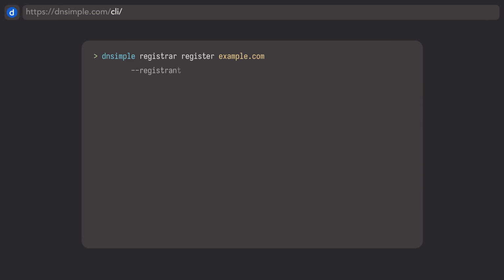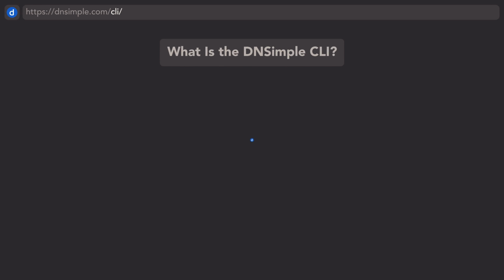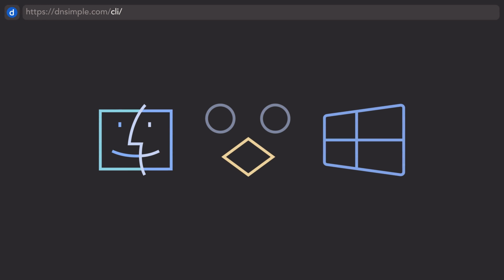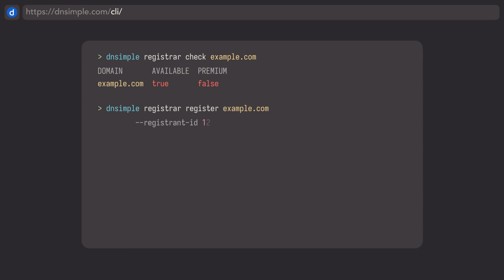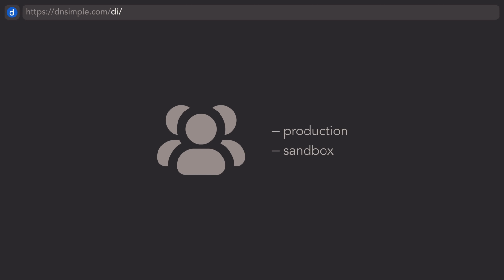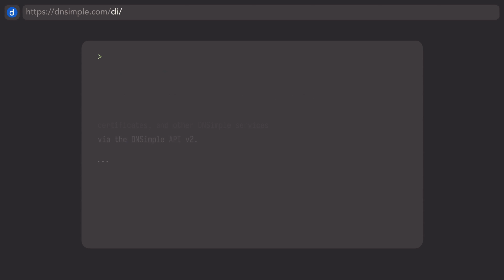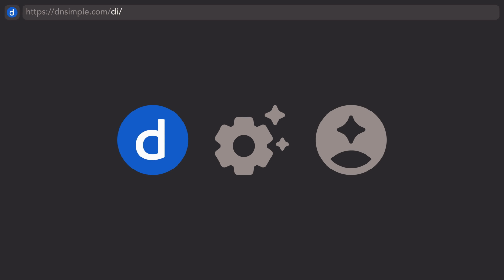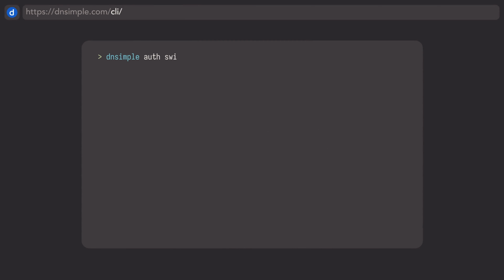One Command to Register, Configure & Deploy DNS | DNSimple CLI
The new DNSimple command line interface puts the full DNSimple API at your fingertips, letting you register domains, manage DNS records, provision SSL certificates, and configure DNSSEC all without leaving your terminal. Built for developers, automation pipelines, and AI agents alike, the CLI brings structured output, shell completions, named account contexts, and sandbox switching into a single tool. In this video, we'll introduce the DNSimple CLI, walk through a complete workflow from domain registration to HTTPS, and show how it integrates with AI agents for natural language DNS automation.

❗ Not a customer yet, but want to use the CLI?

➡️ JUMP TO THE SECTION YOU NEED:

- 0:00 - Intro
- 0:28 - What is the DNSimple CLI?
- 1:09 - How the DNSimple CLI Works
- 2:21 - AI and the DNSimple CLI
- 3:03 - Why the CLI Matters
- 3:39 - Outro

In this comprehensive guide to the DNSimple CLI, you will learn:
✅ What the DNSimple CLI is and what it can do across the full DNSimple API
✅ How to install the CLI on macOS, Linux, and Windows in one line
✅ How to register a domain, configure DNS records, and provision SSL certificates from the terminal
✅ How to use structured JSON output to integrate the CLI into scripts and CI pipelines
✅ How the CLI's named account contexts make switching between sandbox and production seamless
✅ How AI agents can use the CLI to automate complex DNS workflows with natural language

This video is perfect for software developers, DevOps engineers, platform engineers, and anyone who wants to manage DNS and domain infrastructure without leaving the terminal.

❓Have questions about the DNSimple CLI, or other topics? Ask in the comments!